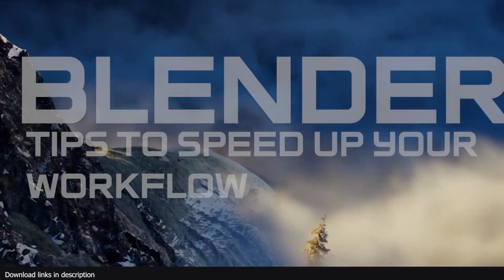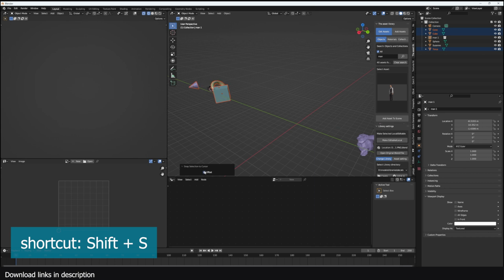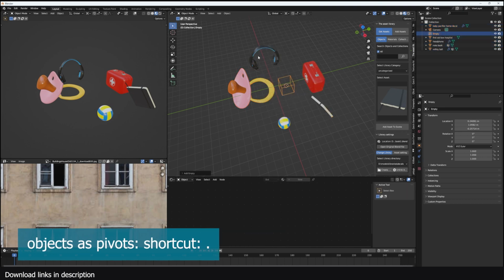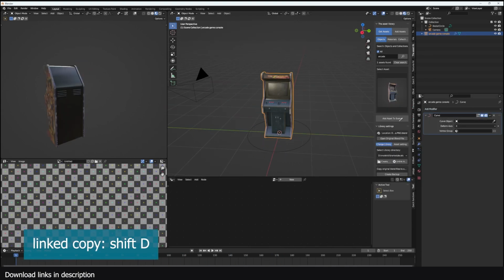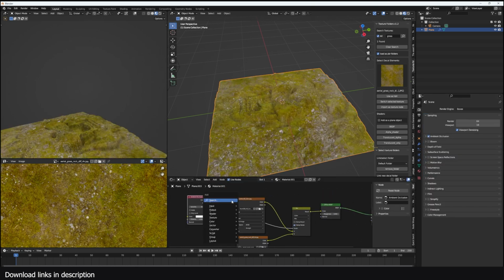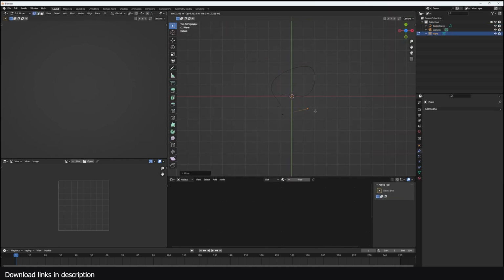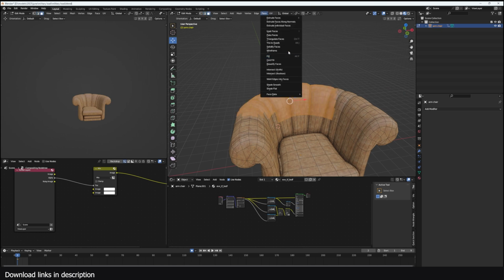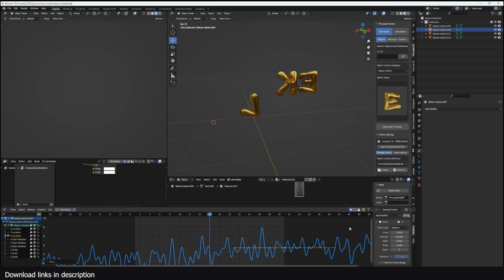quick tips to speed up how you work in blender